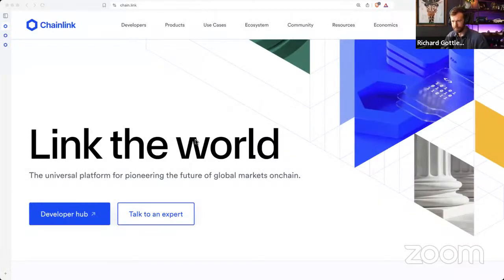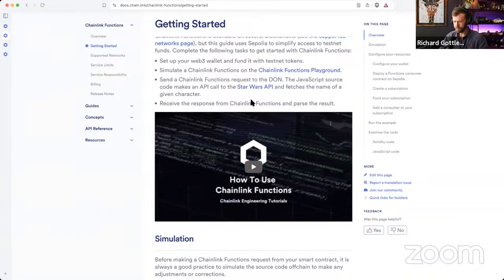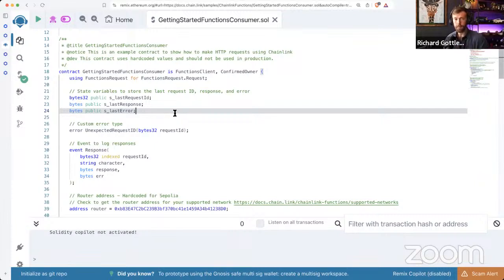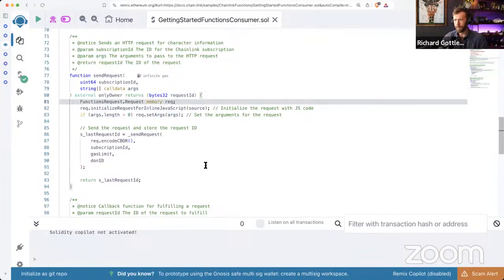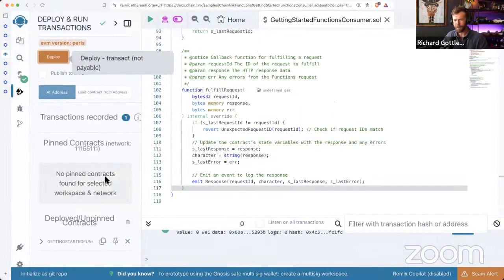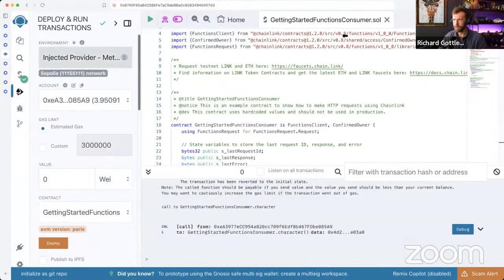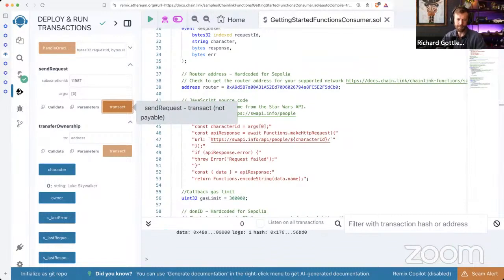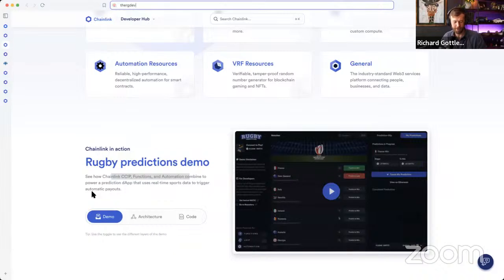Chainlink Functions Walkthrough - Richard Gottleber | Chainlink Labs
Join Richard Gottleber from Chainlinkk Labs as he conducts a workshop on Chainlink Functions and Tools.

About Intersect:
Intersect Makeathon + Hackathon is a 30-day virtual event aimed at bridging real-world and Web3 innovation. With the support of sponsors like stc Bahrain, Avalanche, and others, participants can engage in coding and non-coding tracks to create unique solutions and artwork.